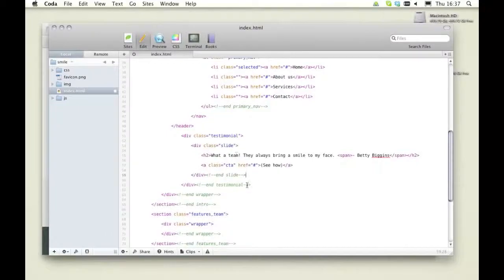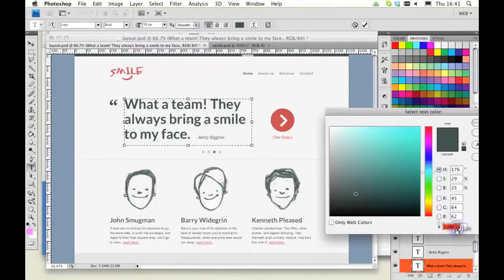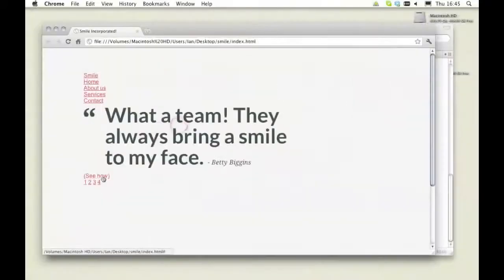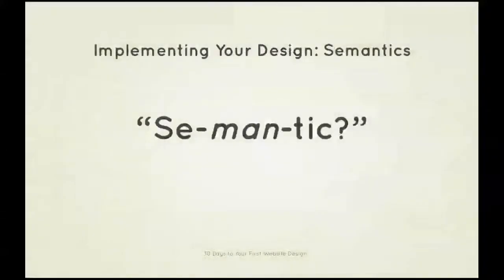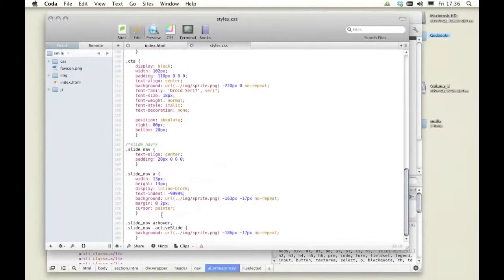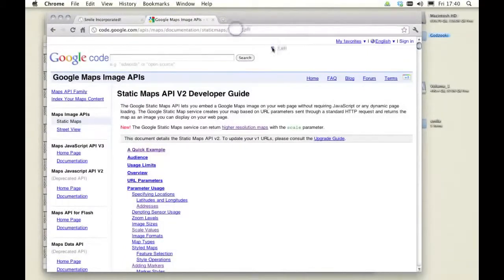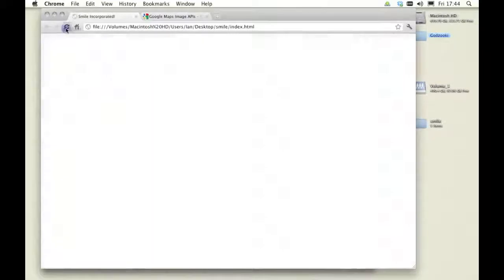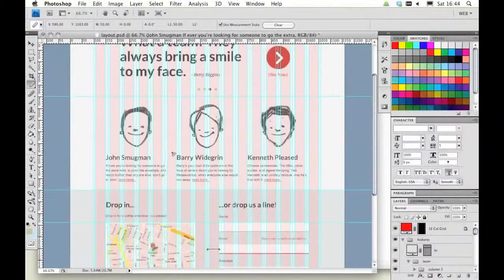07-Complete Web Design Tutorials Part-7